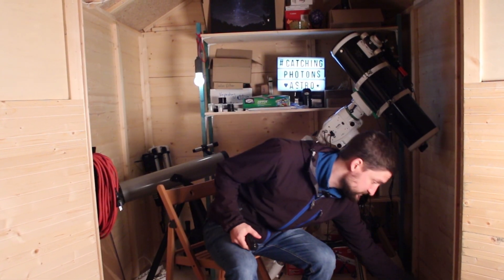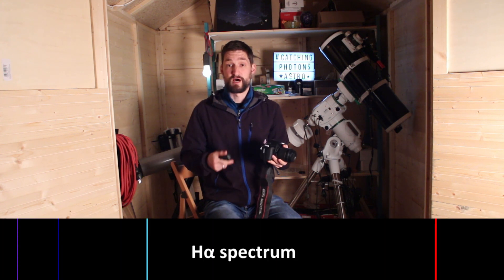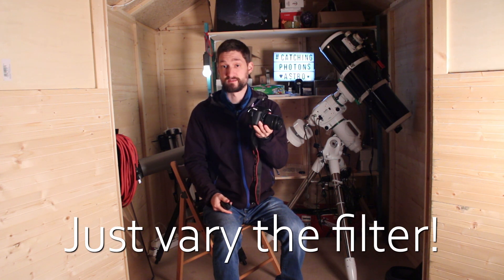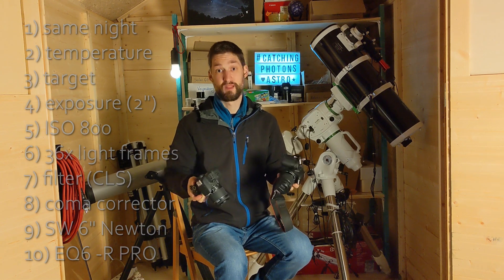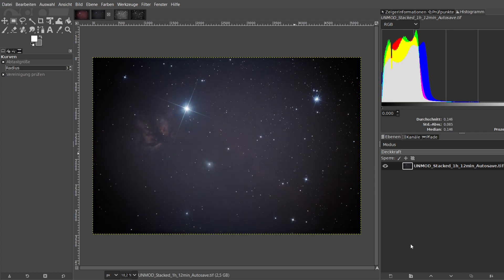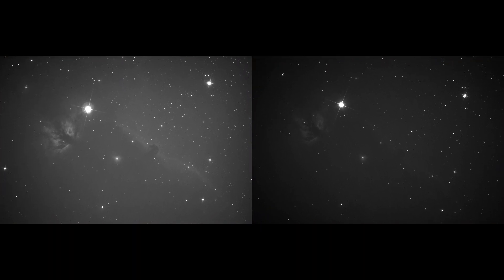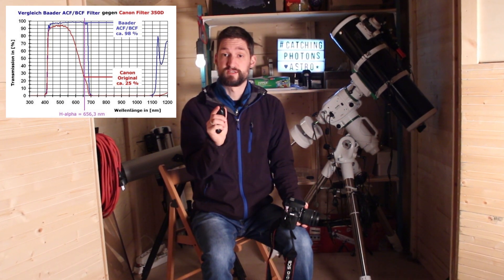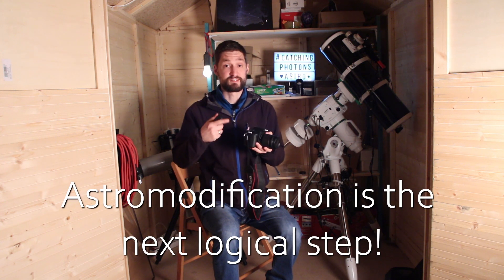Astro Tutorial #2.9.2: DSLR Astro - Modification Comparison (Stock vs. Mod Canon EOS700D)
Hey folks,
in this video we are going to investigate the effect of the DSLR Astro Modification. Therefore we are going to compare two nearly identical cameras: The Canon EOS 700D Stock vs. Canon EOS 700D astromodified

We will discuss the effects of the modification, dig in some theory and highlight the pros and cons of modifying your DSLR.

I hope this episode can give you a good insight into camera modification.

Clear skies and till next time here on catchingphotons!
-Chris